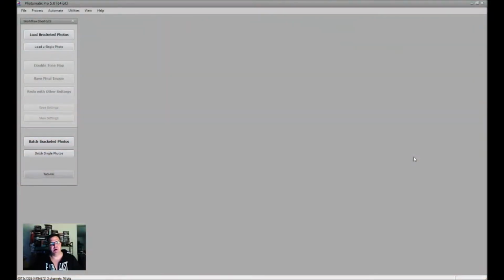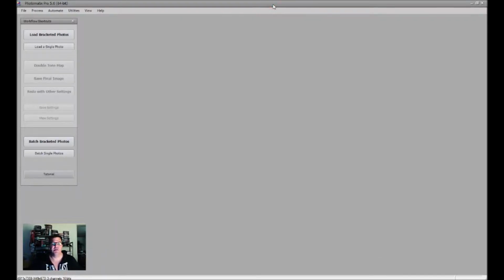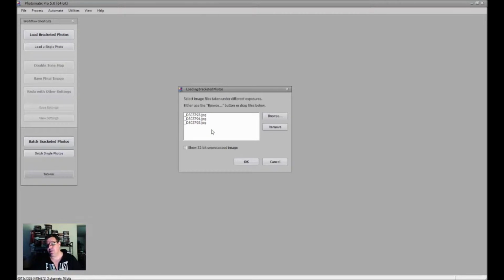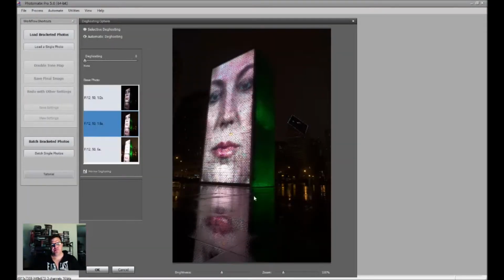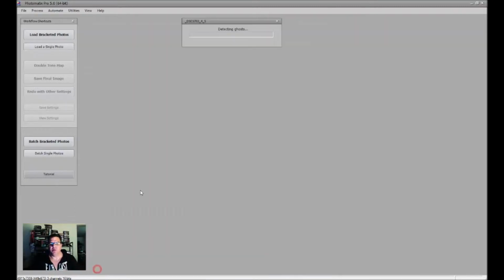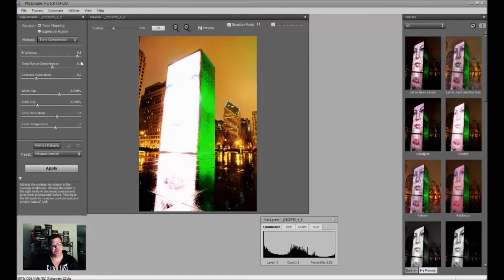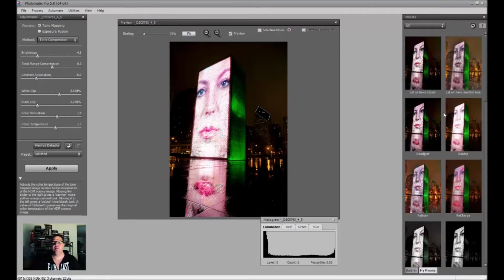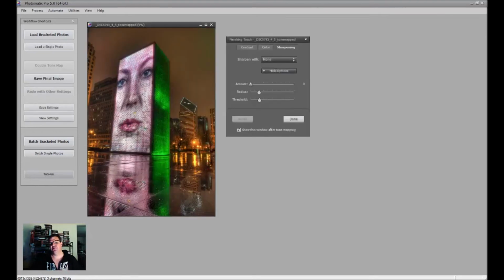Chicago Behind the Scenes #2 - Creating the HDR Image using Photomatix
This is the second act of my image post processing!
After going to Adobe Lightroom and exporting the pictures, I am not creating the actual HDR picture using Photomatix.